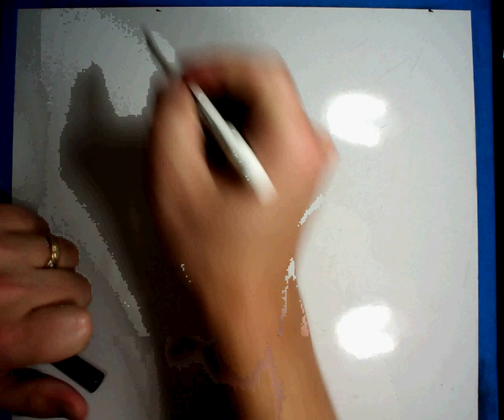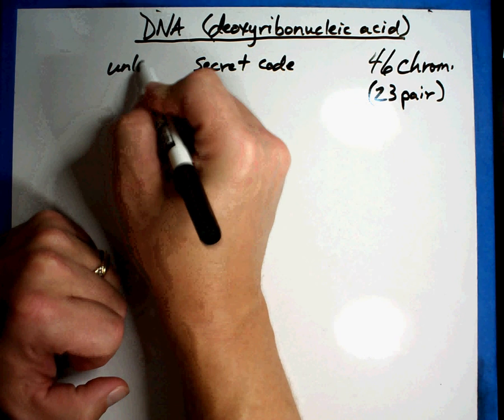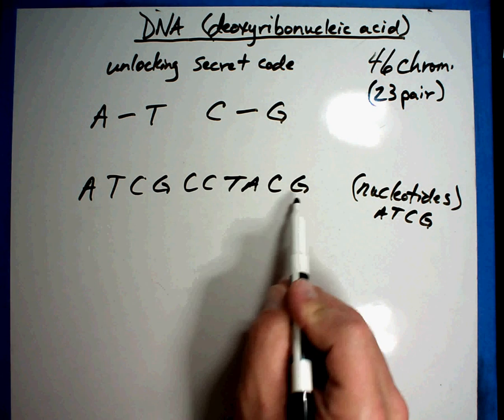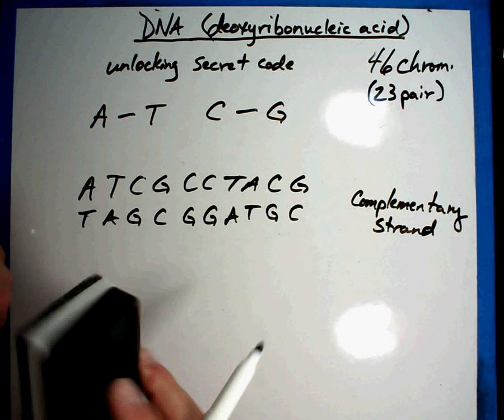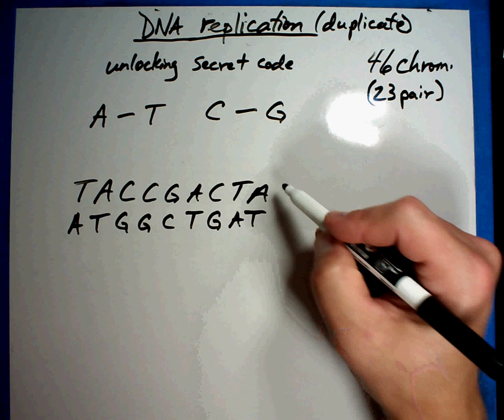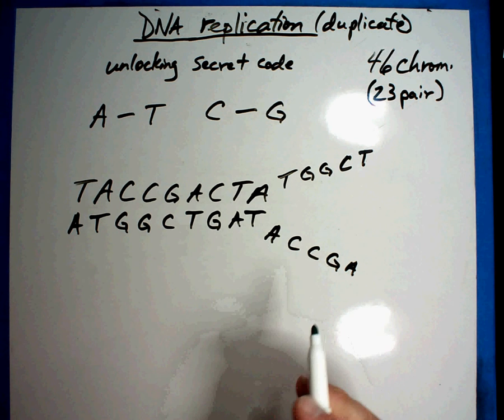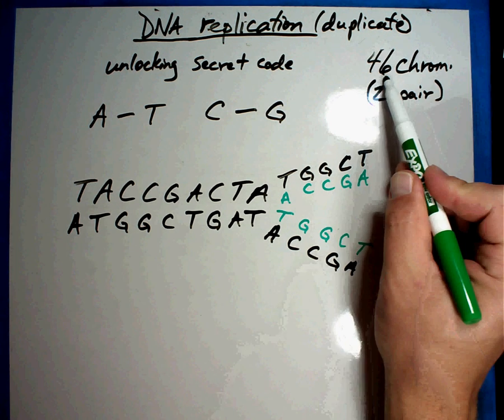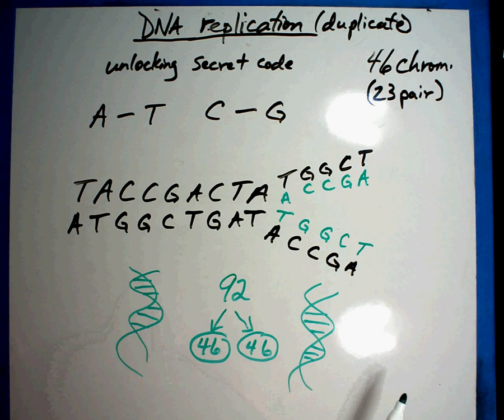Biology #3 DNA replication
When a cell is about to go through mitosis, it has to make a duplicate of everything inside.  One of the parts duplicated is the cell's DNA.  Here we discuss DNA replication and how it works.